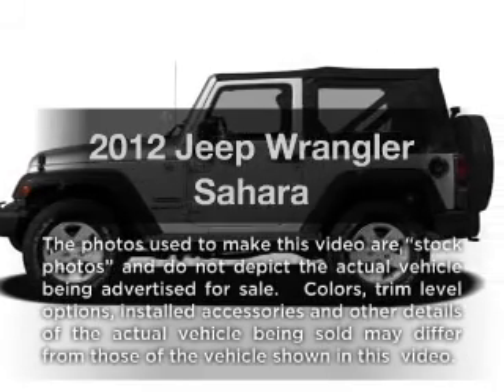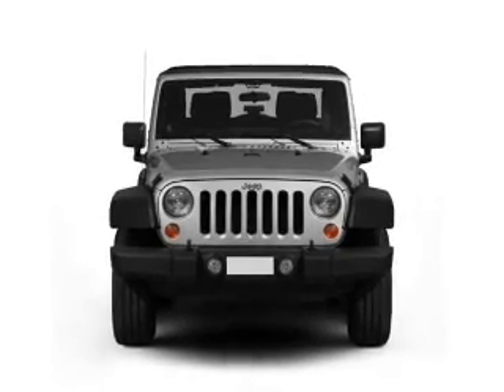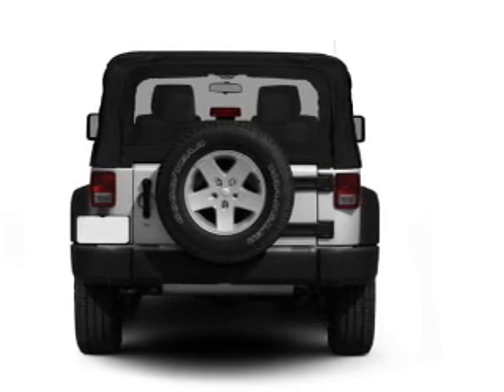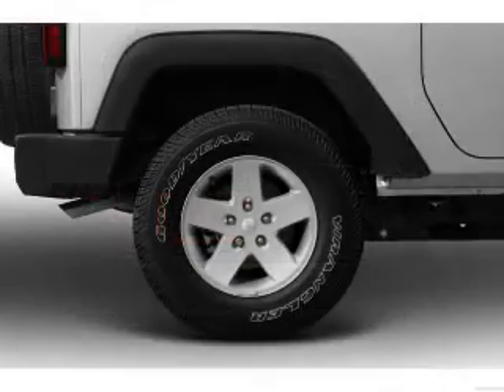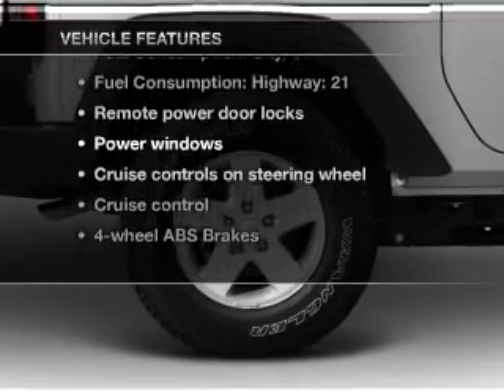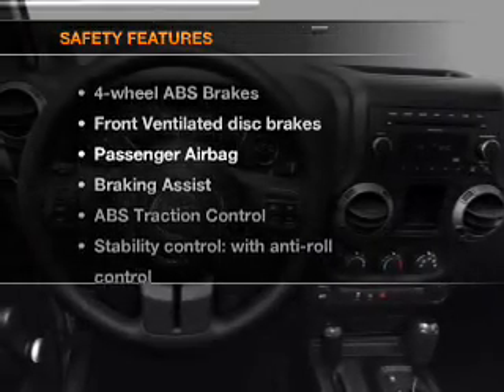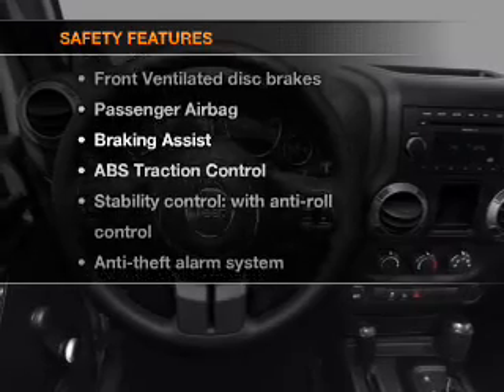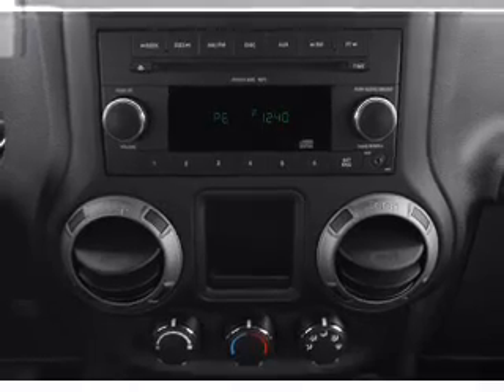2012 Jeep Wrangler - Ocala FL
Year: 2012
Make: Jeep
Model: Wrangler
Trim: Sahara
Engine: 3.6 liter 6 cylinder 24 valve
Transmission: 5-Speed Automatic
Color: Deep Cherry Red Crystal Pearlcoat
Mileage: 0
Address:
3440 South Pine Avenue